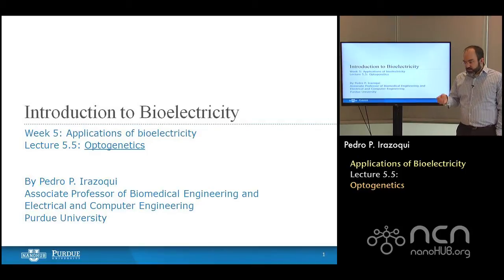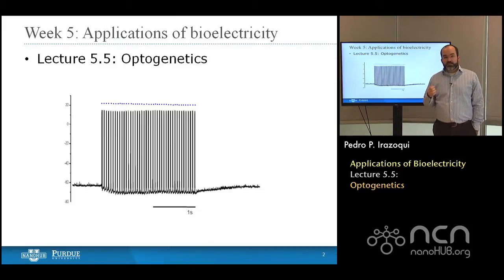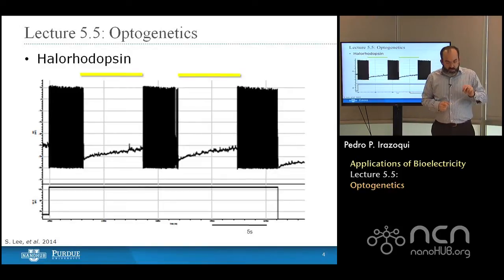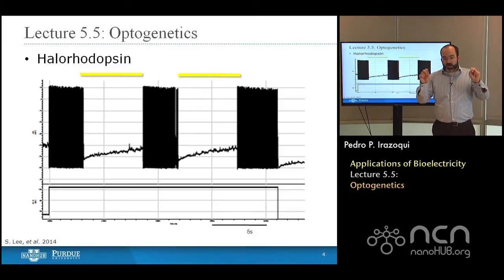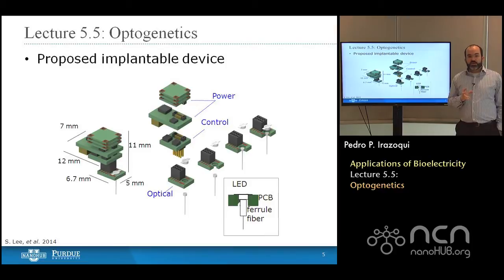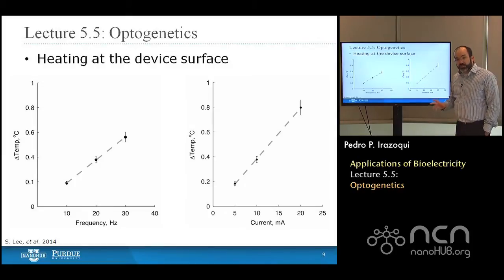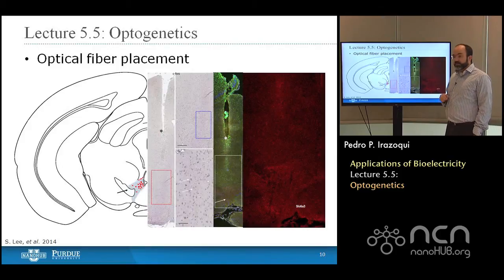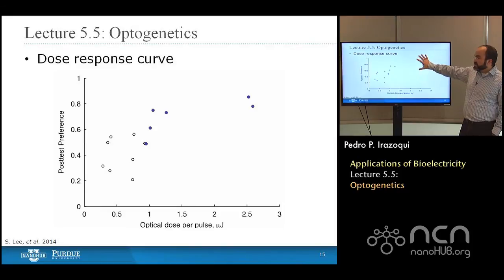nanoHUB-U Bioelectricity L5.5: Applications of Bioelectricity - Optogenetics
Table of Contents:
00:09 Lecture 5.5: Optogenetics
02:08 Week 5: Applications of bioelectricity
03:07 Channelrhodopsin
04:14 Halorhodopsin
10:46 Proposed implantable device
12:49 Fabricated device
14:27 Irradiance
15:05 Programmable frequency and width
15:49 Heating at the device surface
16:51 Optical fiber placement
18:10 Dose per group
18:52 Activity level remained constant
20:00 Preference increased
20:47 Change in preference
21:19 Dose response curve

This video is part of the nanoHUB-U course "Introduction to Bioelectricity."

This course introduces students to The fundamentals of bioelectricity of the mammalian nervous system. Passive and active forms of electric signaling in both intra and inter-cellular communication at the atomic, molecular, and engineered device level. Mathematical analysis including the Nernst equation, core conductors, cable theory, and the Hodgkin-Huxley Model of the action potential. Neuromodulation with nano-engineered sensors and actuators.